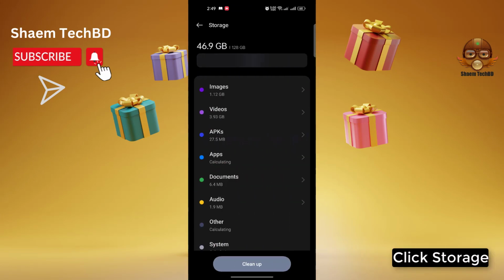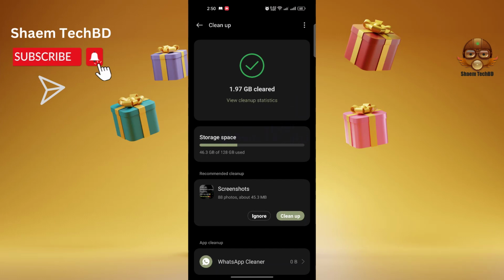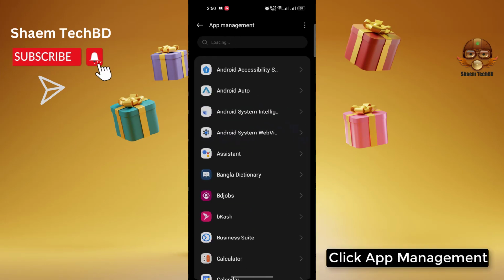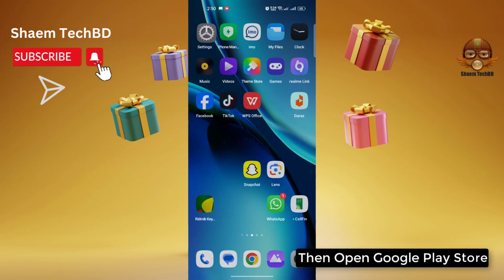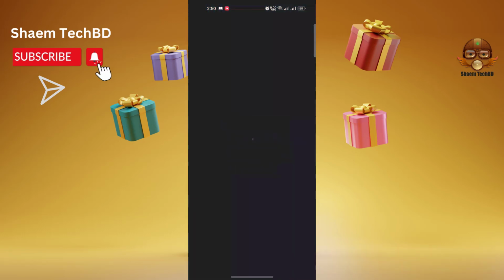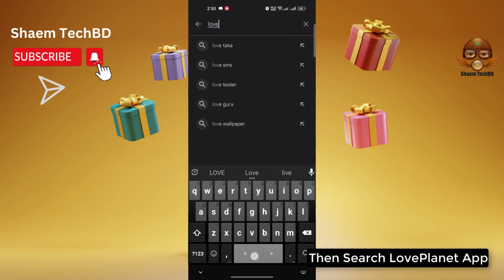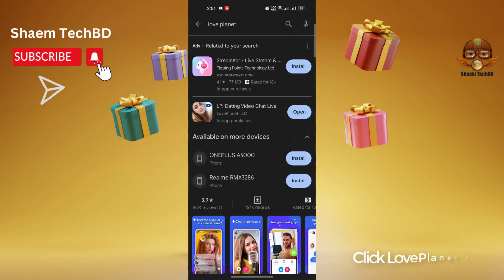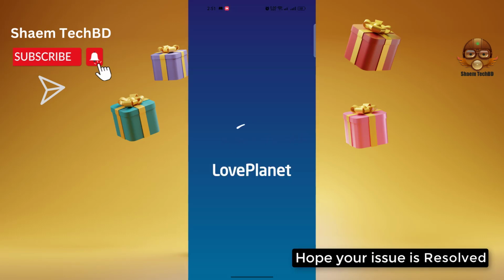How to Fix LovePlanet App Video Call Not Receiving in Android After new Updates